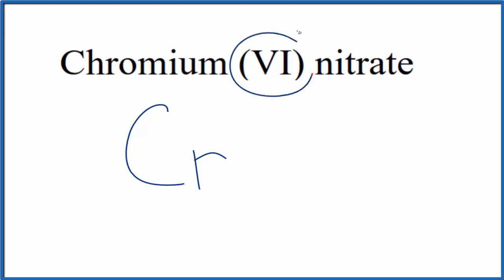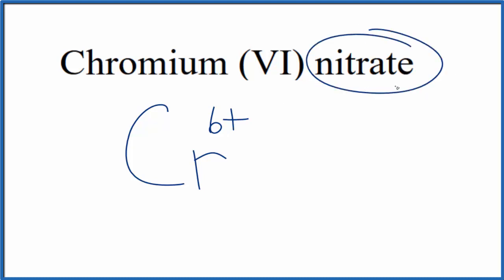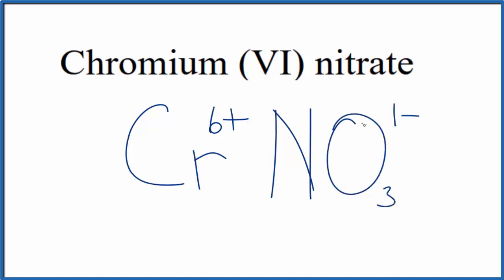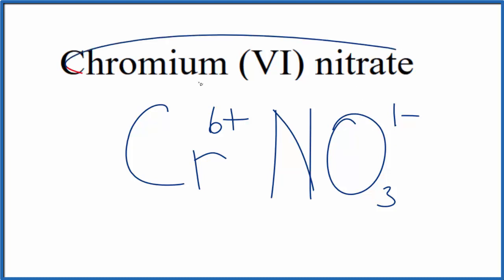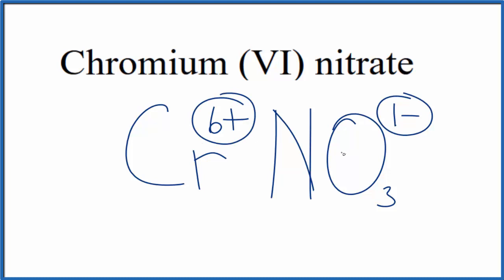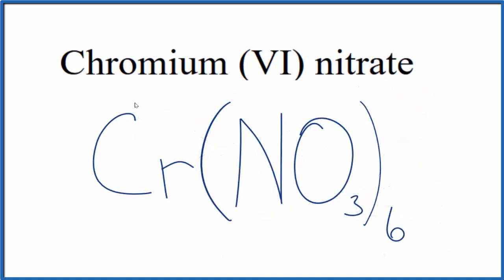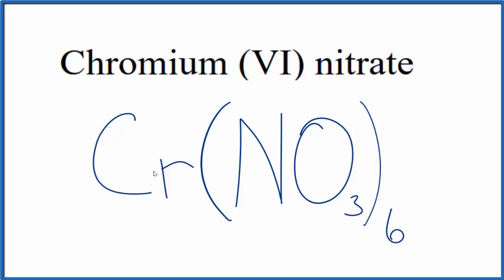How to Write the Formula for Chromium (VI) nitrate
In this video we'll write the correct formula for Chromium (VI) nitrate : Cr(NO3)6.

To write the formula for Chromium (VI) nitrate we’ll use the Periodic Table, a Common Ion Table and follow some simple rules.

Because Chromium (VI) nitrate has a polyatomic ion (the group of non-metals after the metal) we'll need to use a table of names for common polyatomic ions, in addition to the Periodic Table.

1. Write the symbol and charge for the transition metal. The charge is the Roman Numeral in parentheses.
2. Write the symbol and charge for the non-metal. If you have a polyatomic ion, use the Common Ion table to find the formula and charge
3. See if the charges are balanced (if they are you're done!)
4. Add subscripts (if necessary) so the charge for the entire compound is zero.
5. Use the crisscross method to check your work.

For a complete tutorial on naming and formula writing for compounds, like Chromium (VI) nitrate and more, visit: